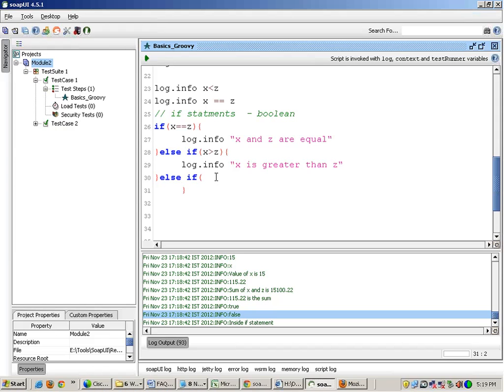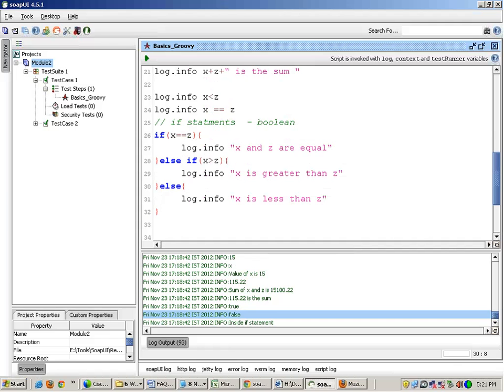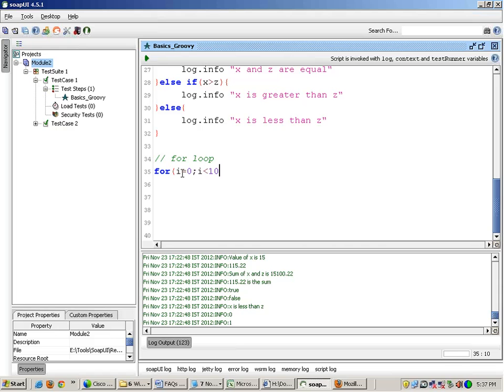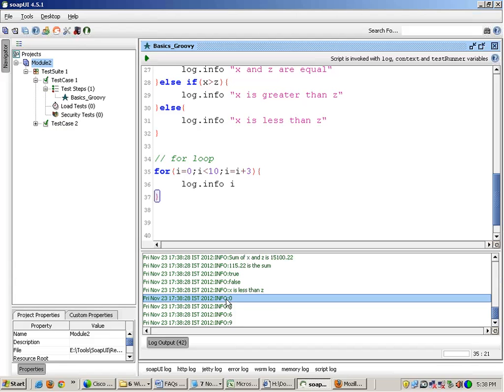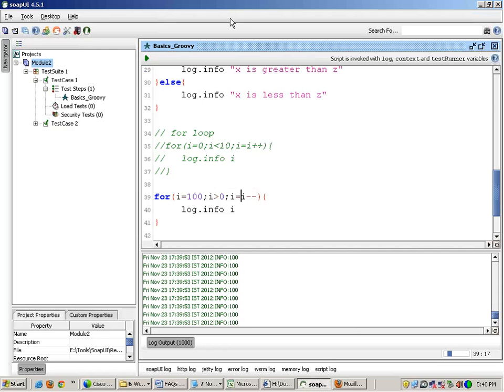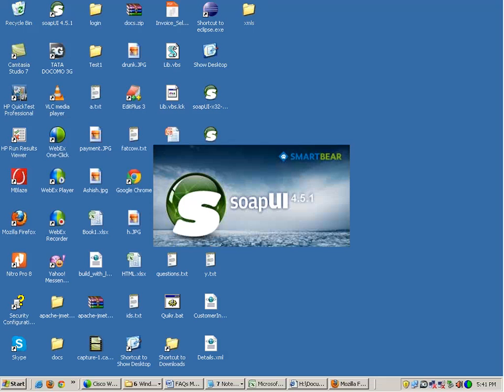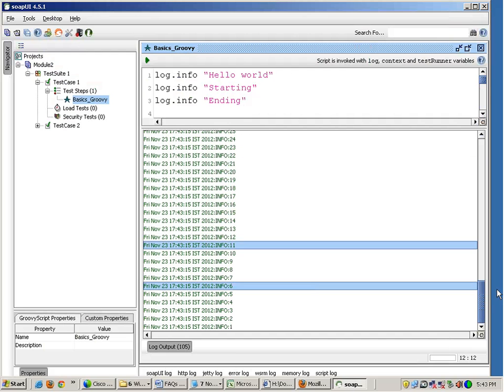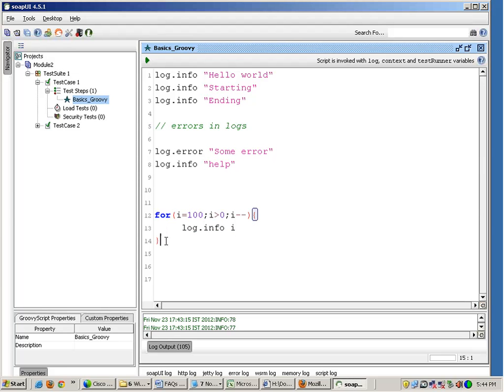Groovy Scripting Part 2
SOAPUI tutorial,
SOAPUI tutorial video,
REST Protocol,
SOAP Protocol,
SOAPUI PRO,
MockServices,
junit,
Groovy scripting,
roovy.sql.Sql package,
Groovy database connection,
GroovyRowResult class,
XmlHolder class,
Parse Response ,
testRunner Variable,
soapui logging,
WsdlTestRunContext ,
Properties at Different Level (TestCase, TestSuite, Project, Global),
Property Expansion,
Properties test step,
API Testing,
Query parameters,
Template parameters,
Header parameters,
Matrix parameters,
Plain parameters,
XQuery Assertion,
SOAPUI Training